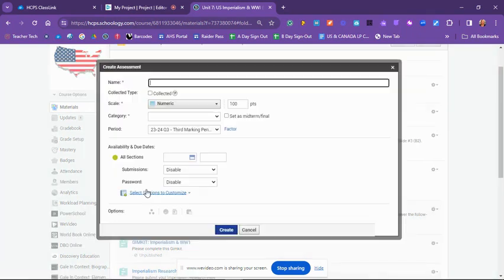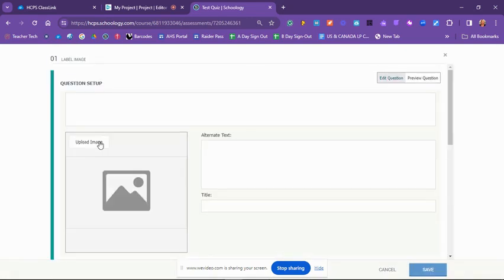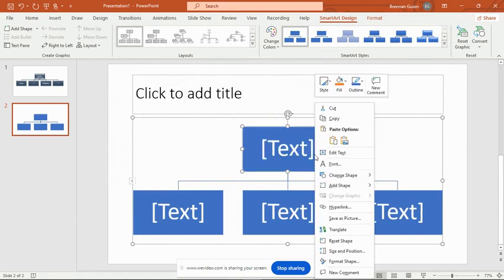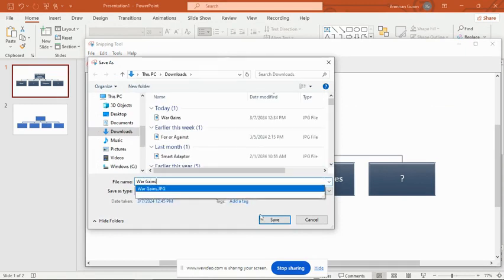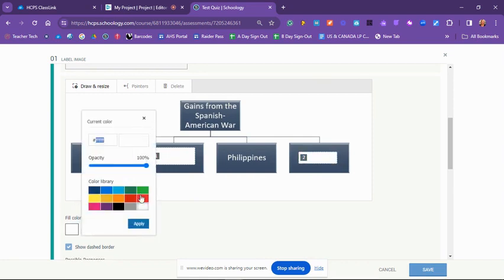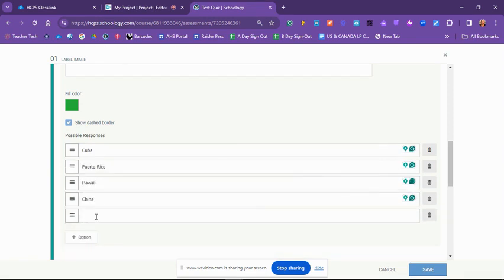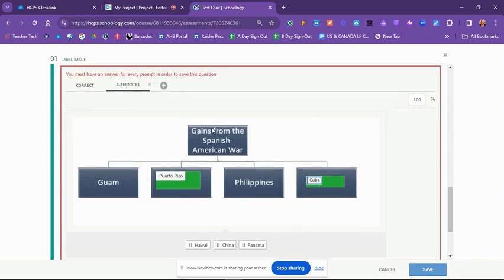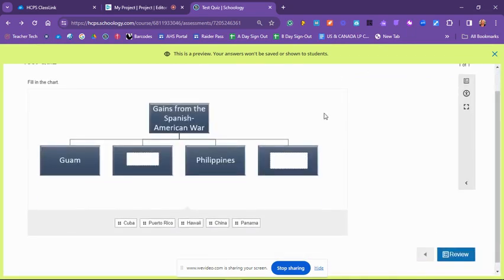Schoology Assessments: Label Image Question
How to video on how to add a label image quesiton in a Schoology assessment.